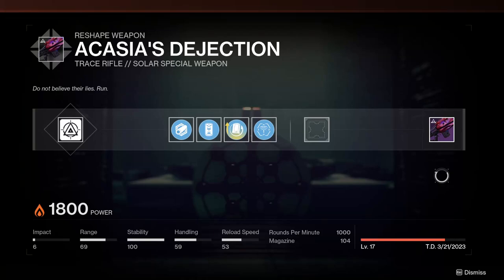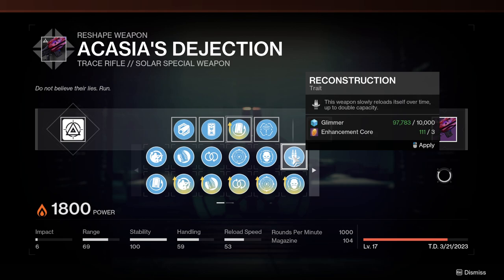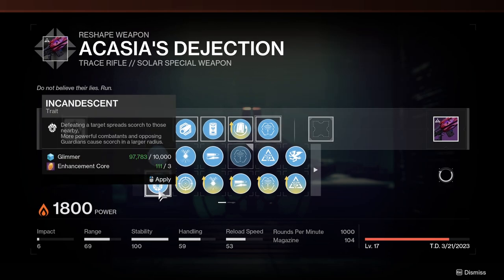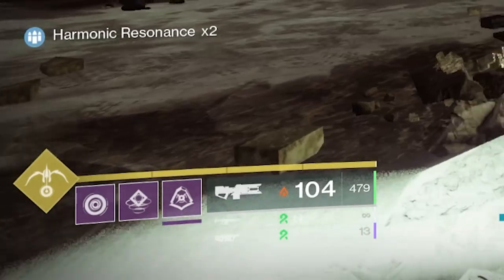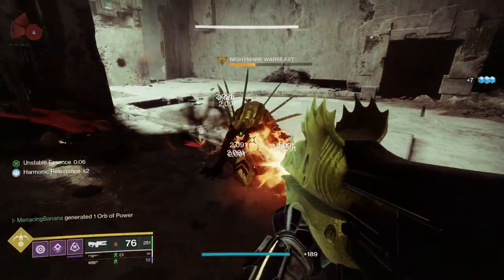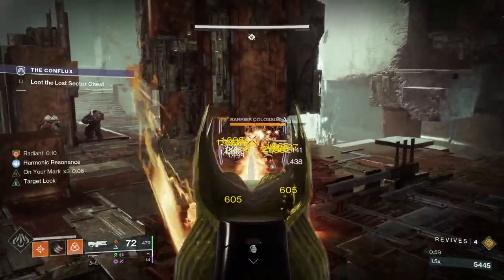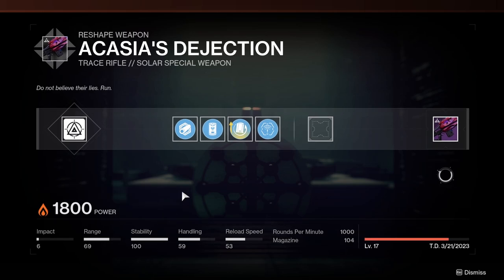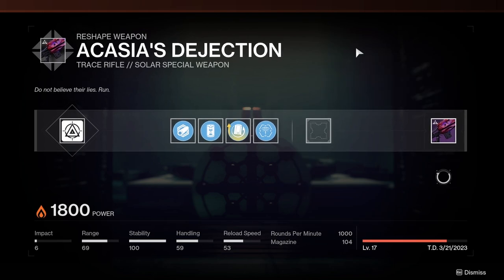The New BEST Trace Rifle in Destiny 2? (Acasia's Dejection Crafting Guide)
Acasia's Dejection is a pretty enjoyable weapon for a Trace Rifle enjoyer like me in Destiny 2. Definitely one of the better weapons from the Root of Nightmares Raid, would recommend crafting one.